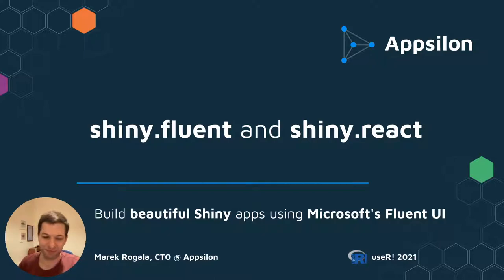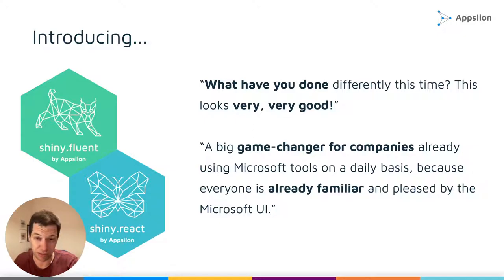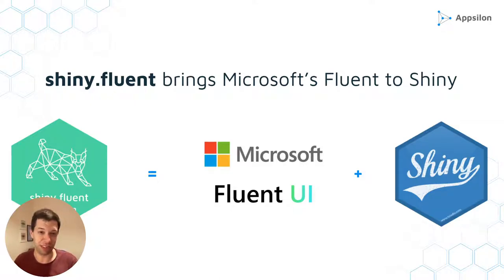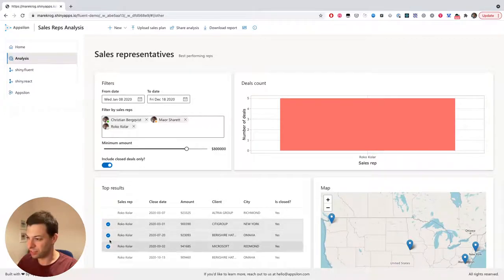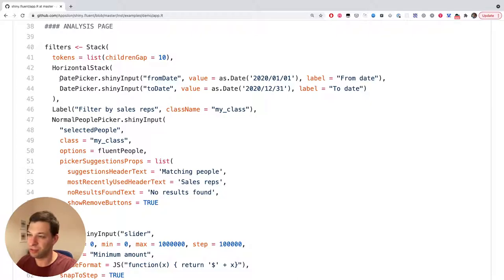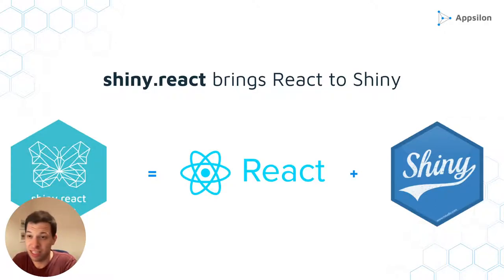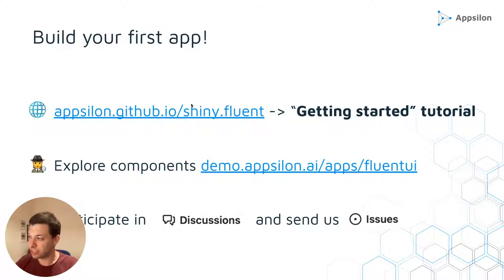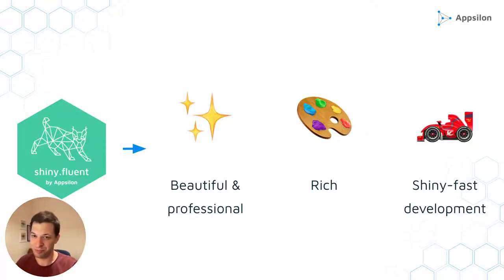shiny.fluent and shiny.react: Build Beautiful Shiny Apps Using Microsoft's Fluent UI